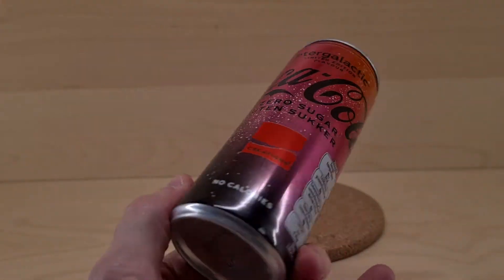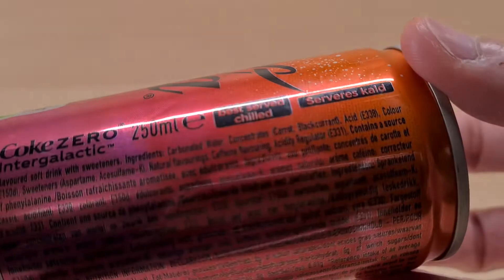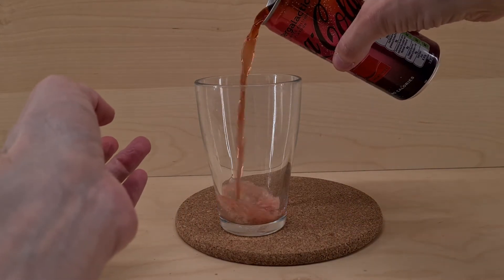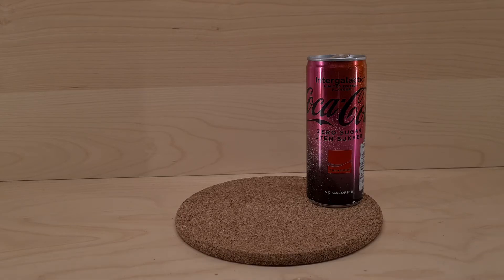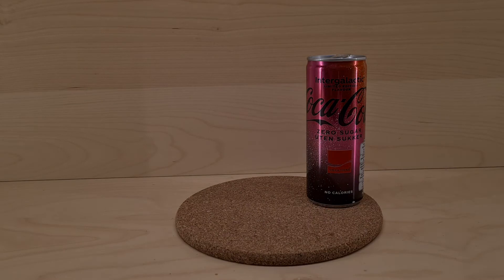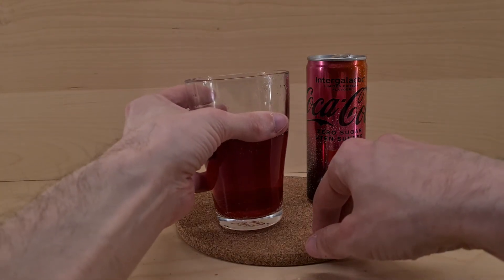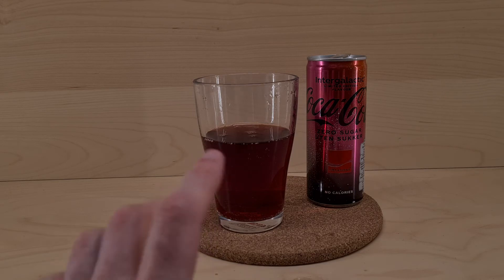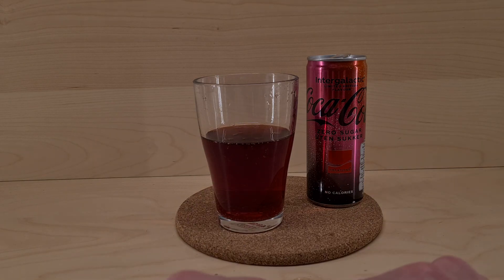Intergalactic Coca Cola - Random Reviews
Coca Cola has gone into space.